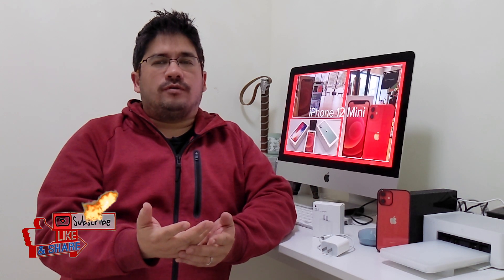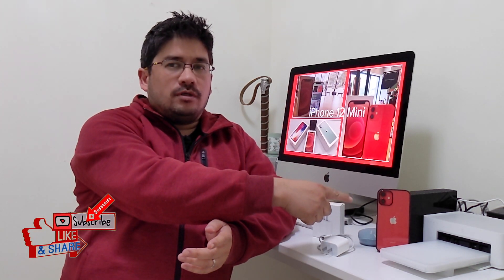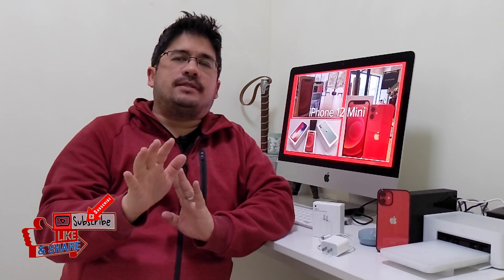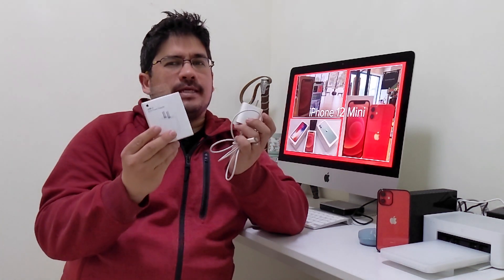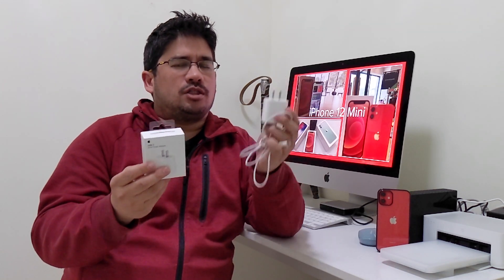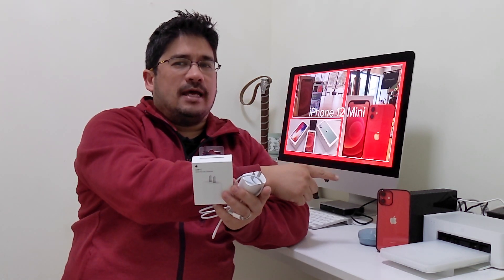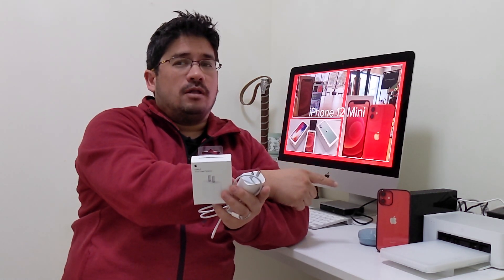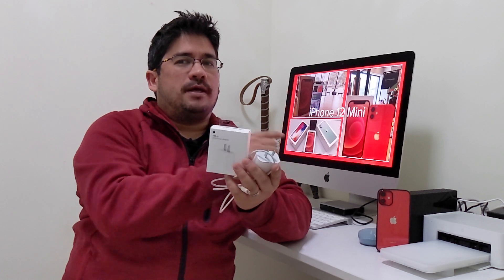iPhone 12 Mini: Charging Test: Apple's 18w vs 20w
So if you have an iPhone 11 and bought the 18w charger do you really need to get the 20w charger if you bought or trade in for a new iPhone 12? We will take the iPhone 12 Mini and test if there is a big difference between Apple's 18w charger or the 20w charger. Let's see together.